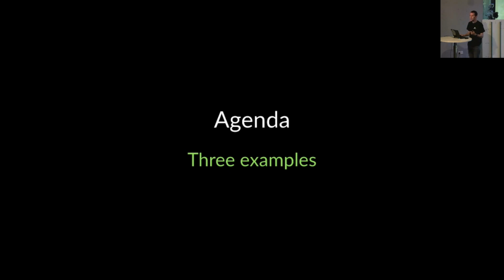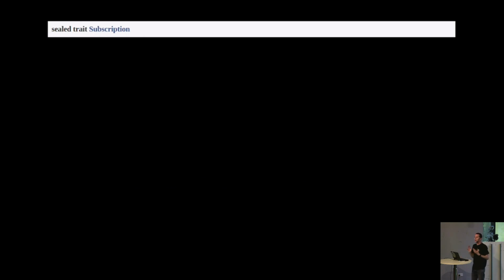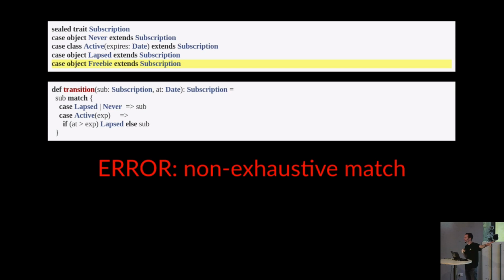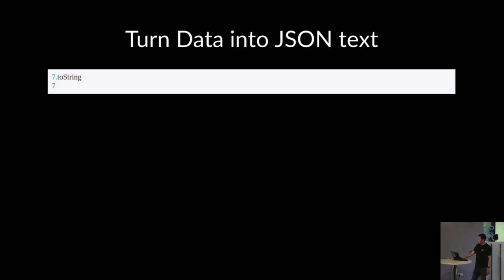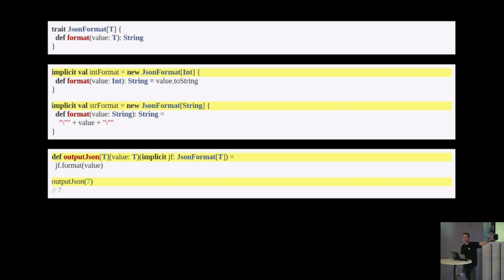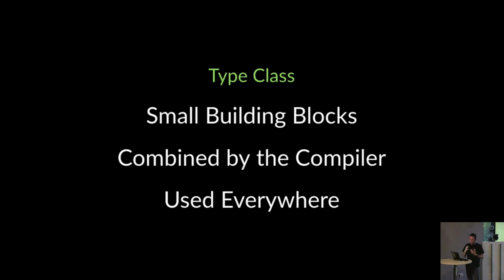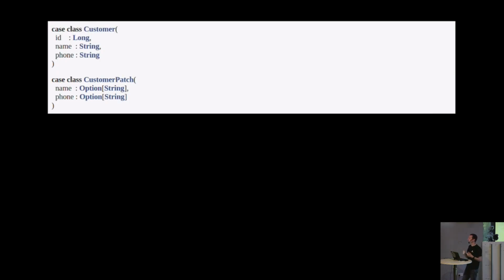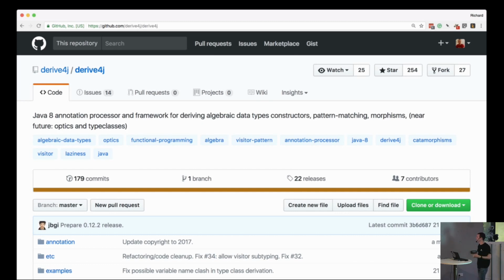Talks Evening: Day in the Life of a Functional Programmer - Richard Dallaway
Recorded live at our May 2017 talks night featuring Richard Dallaway of Underscore, returning to discuss the world of functional programming.

For more information on Brighton Java or to attend our next event,

When you're sitting in front of a keyboard at work, how does functional programming influence the code you write? To explore this, this talk will work through some everyday programming tasks as seen through the eyes of a functional programmer.

We'll look patterns from functional programming that include: moving effects to the edge of the code; separating representation from computation; making use of a modern compiler and type system to represent the problem, and letting the compiler do some of your work for you.

I'll argue that these technologies, principled ideas, and patterns lead to clearer code that is also easier to change. Our language of choice is Scala, but you don’t need experience with Scala to attend.

Richard is a software developer, consultant, and contributor to open source projects. He works for Underscore. That's the Scala consultancy which focuses on type-driven and functional aspects of Scala. He is the co-author of Essential Slick and author of the Lift Cookbook.